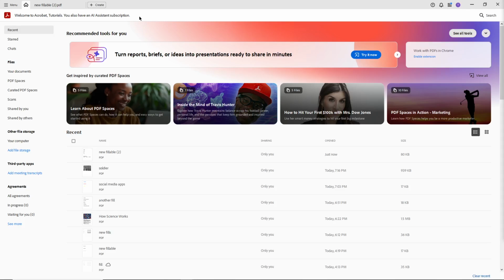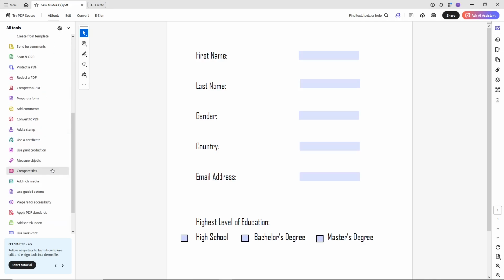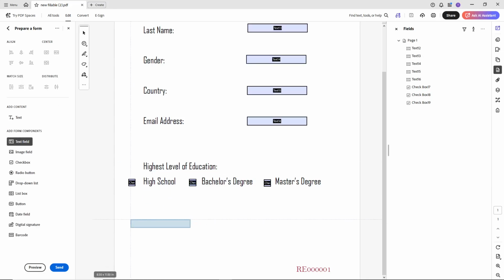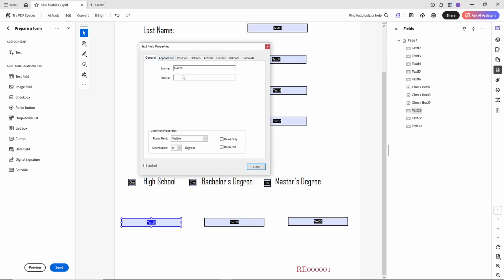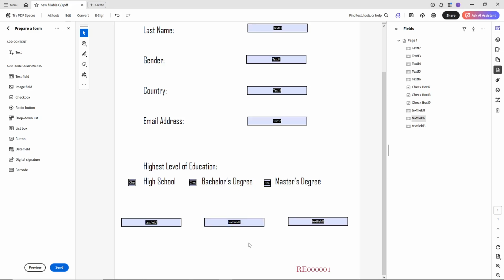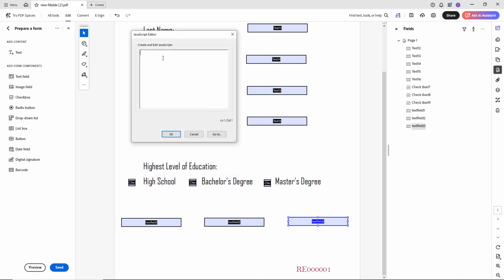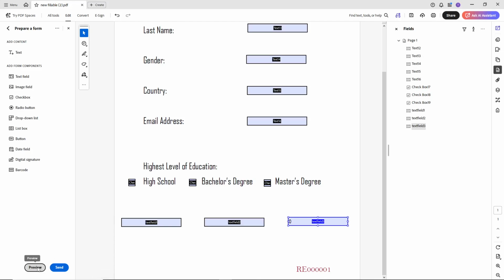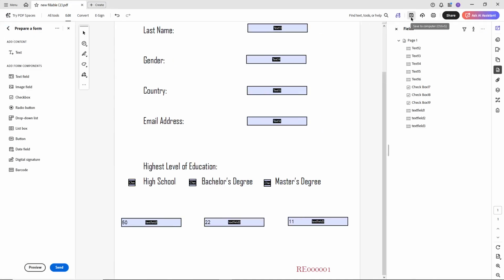How To Calculate Percentages In Fillable PDF Forms Using Adobe Acrobat Pro (Tutorial 2026)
Along the way, you'll learn calculate percentages fillable PDF Adobe Acrobat Pro, compute percentage fields in Acrobat Pro forms, create percentage calculations in PDF forms, setup automatic percentage calculations Adobe Acrobat, add percentage formula to fillable PDF, determine percentage values in Acrobat forms, figure out percentages using Adobe Acrobat Pro, make percentage fields in PDF forms dynamic, percentage calculation tutorial Adobe Acrobat Pro, enable percentage formulas fillable PDF forms, how to setup percentage calculations PDF, calculating percentage in Adobe Acrobat fillable form